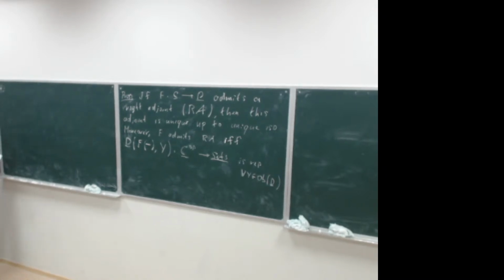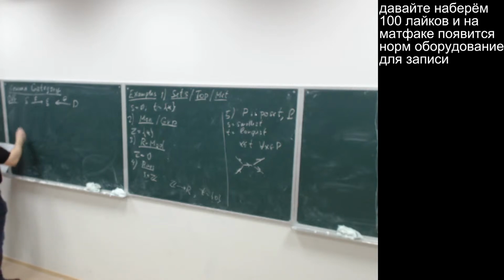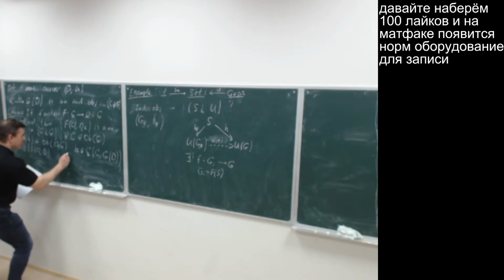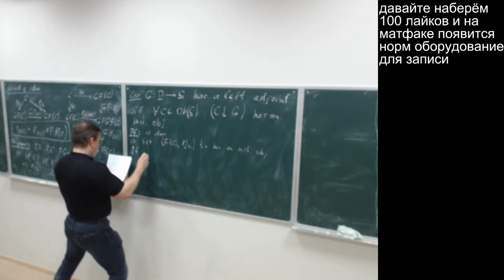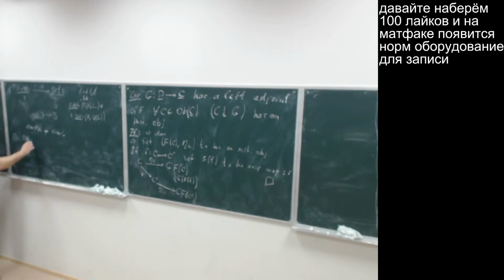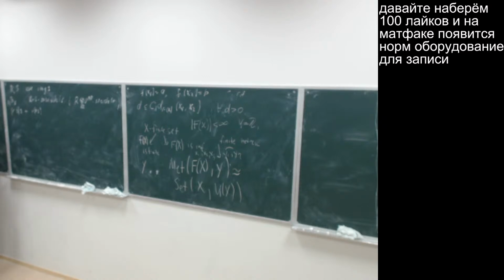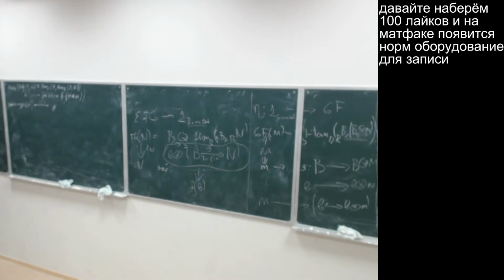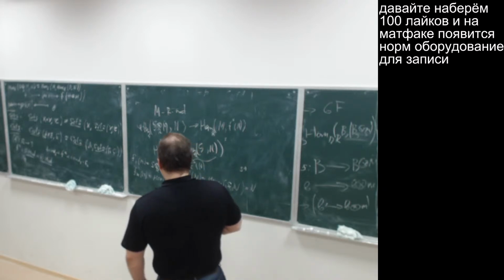Павлов А. Б. Введение в теорию категорий, 31.01.2023